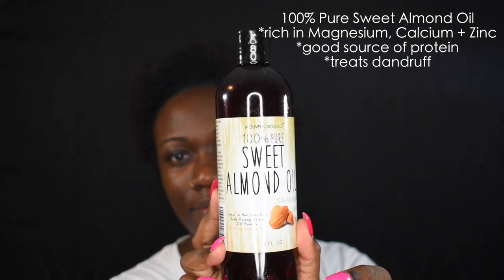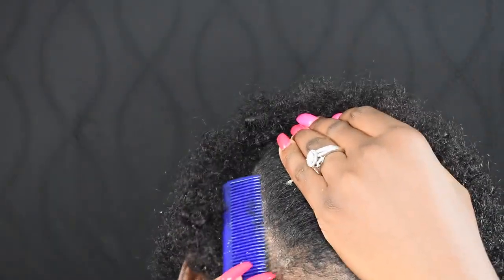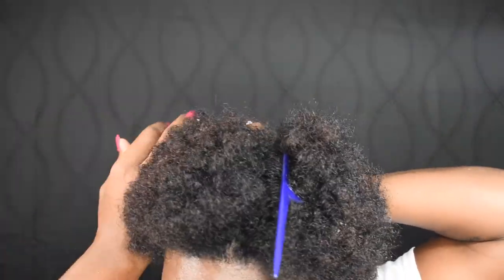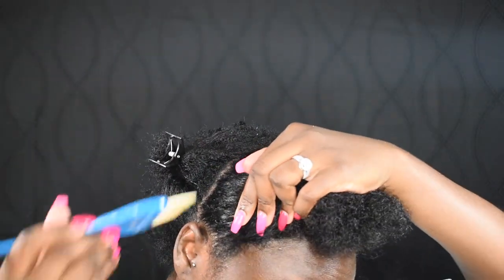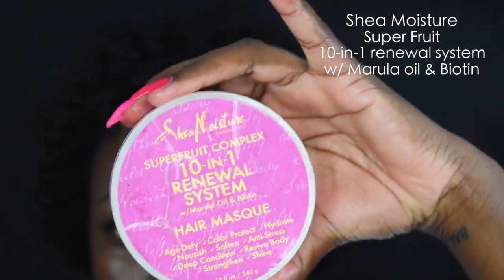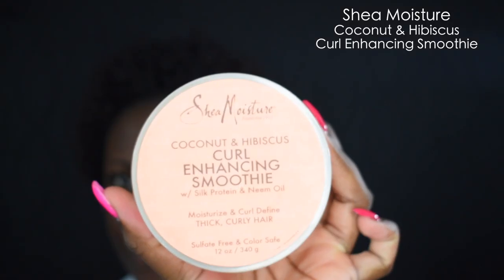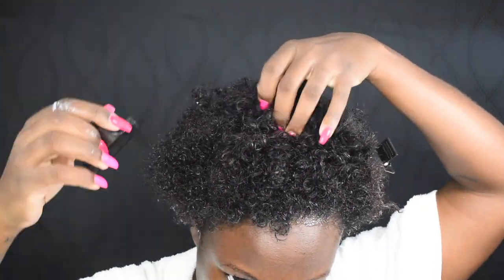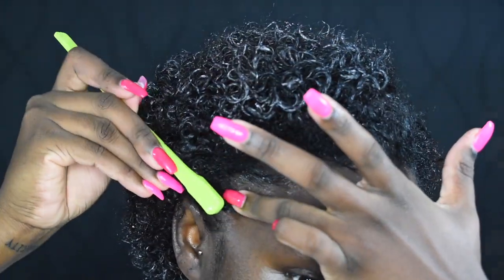Dry Flaky Scalp | Scratching Dandruff Ep1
First let me say this, if you are grossed out by dandruff please don't watch this.
Okay, so now that out of the way.
WELCOME BACK Y'ALL, and keep watching if you wanna see how I treat my dandruff. Hope you guys enjoy 😘

Thank you all for your support and endless love 😙

PRODUCTS USED:

ORGANIC SWEET ALMOND OIL

DEEP CONDITIONING CAP

DESIGN ESSENTIALS SHAMPOO

TRESEMME CONDITIONER

MIXED CHICKS LEAVE-IN CONDITIONER

PEPPERMINT OIL
ORGANIC COLD PRESSED JOJOBA OIL
BRAGGS ORGANIC OLIVE OIL